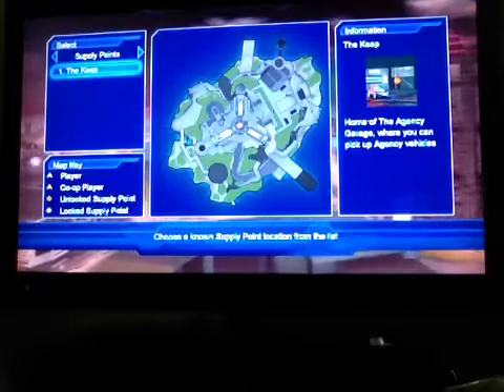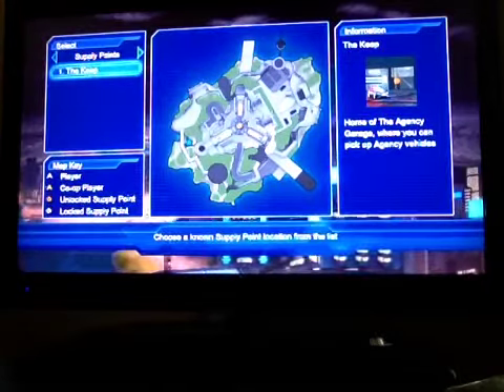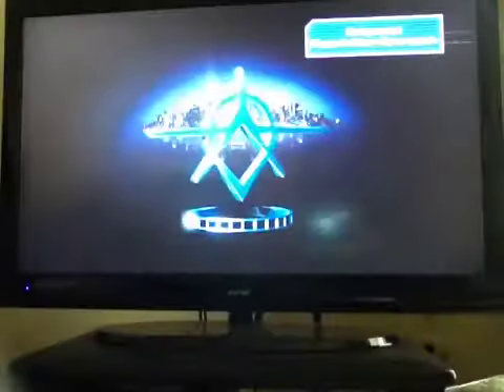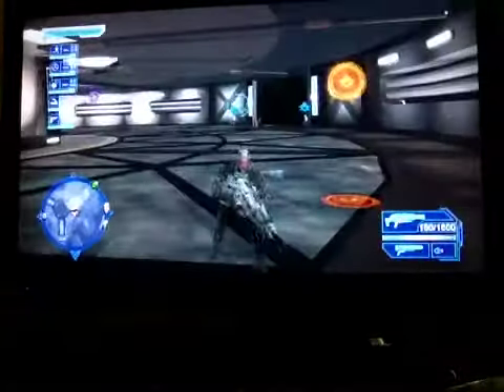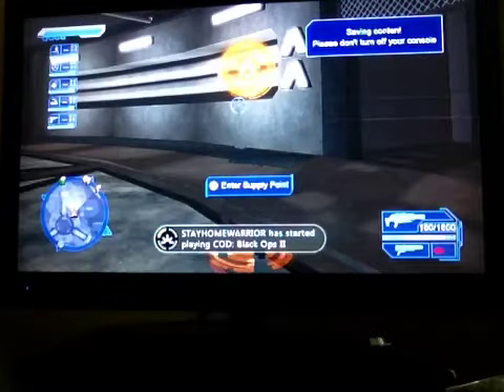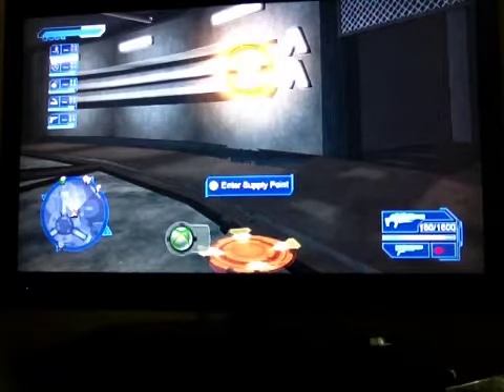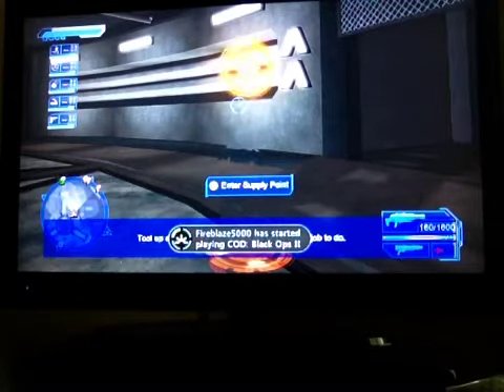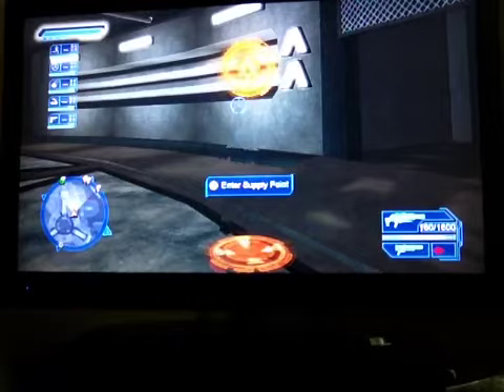Crackdown: how to be invisible continuously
You have to have a certain downloadable content to get the cloaking device otherwise you can't do this. TAGS:
de5 troyer 99, de5 troyer 99, de5 troyer 99, de5 troyer 99,
DESTROYER99, DESTROYER99, DESTROYER99, DESTROYER99,
destroyer 99, destroyer 99, destroyer 99, destroyer 99,